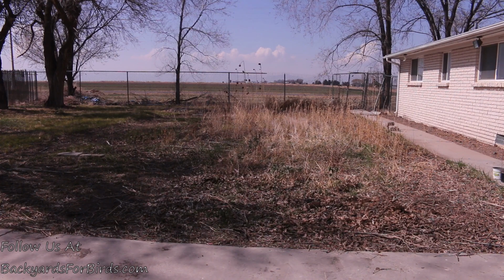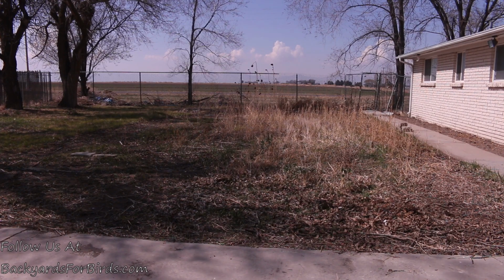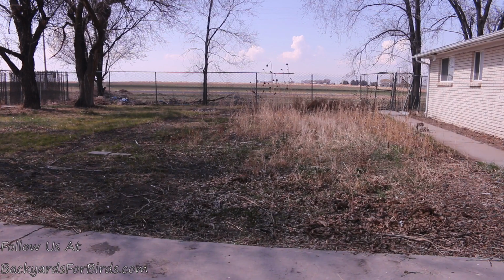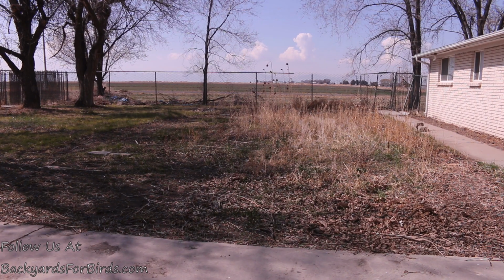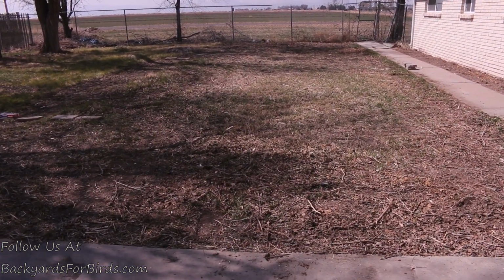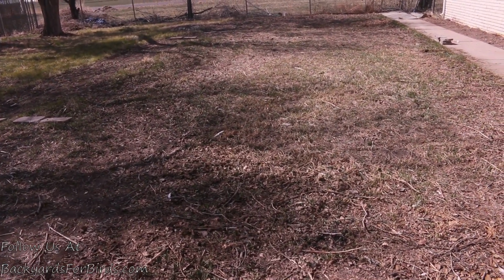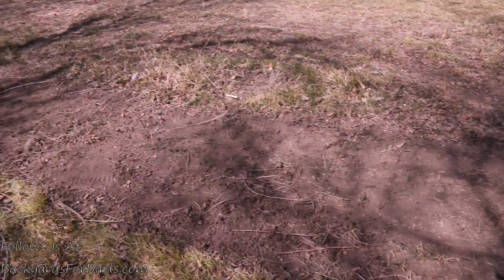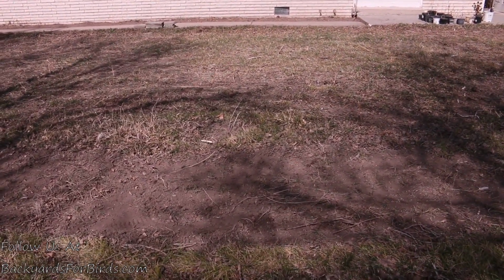Planting Wildflowers In The Backyard For Birds, Bees, And Butterflies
Planting a small pollinator garden for bees and butterflies with some wildflowers.